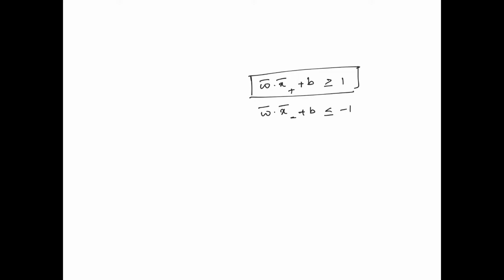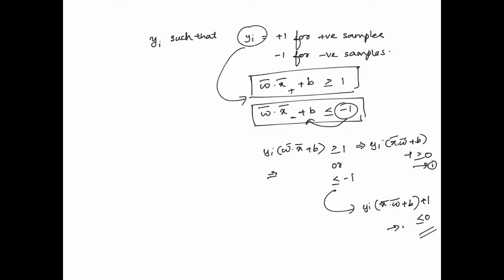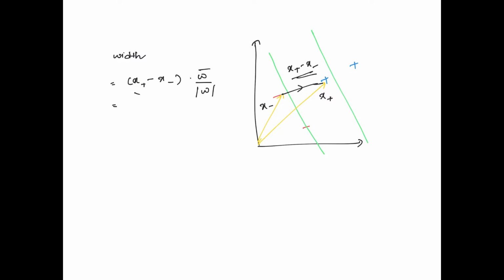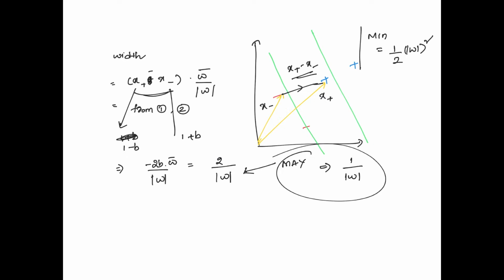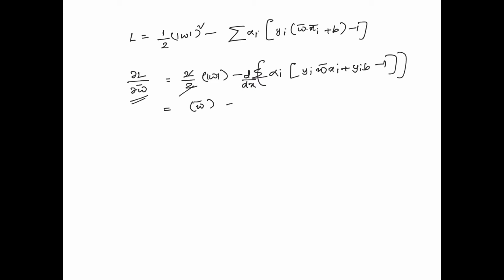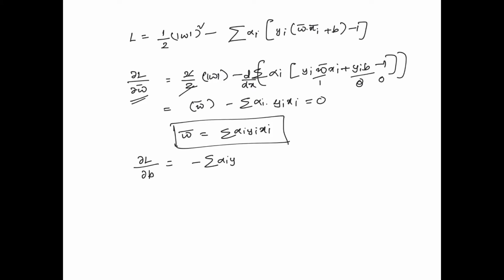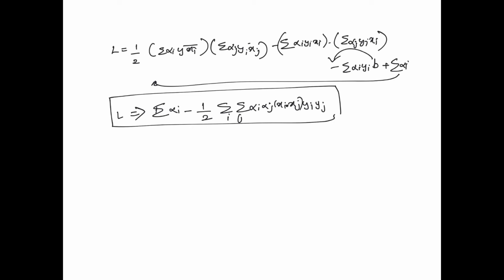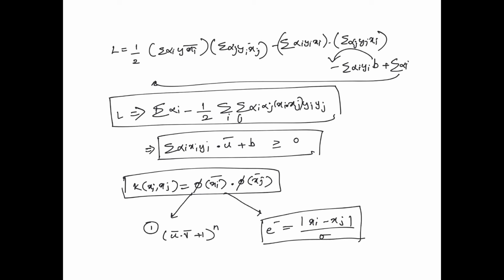AI, ML: Complete Vector Support Machines in less than 10 minutes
Delve into the intricate world of machine learning with this comprehensive tutorial on Support Vector Machines (SVMs). In less than 10 minutes, this YouTube video provides a thorough overview of Complete Vector Support Machines, a powerful algorithm widely used for classification and regression tasks in machine learning. From understanding the mathematical principles behind SVMs to practical applications and implementation techniques, viewers will gain a deep understanding of how SVMs work and how to leverage them effectively in various domains. Whether you're a beginner looking to grasp the fundamentals or an experienced practitioner seeking to enhance your knowledge, this tutorial offers valuable insights into one of the most versatile algorithms in the field of artificial intelligence and machine learning.